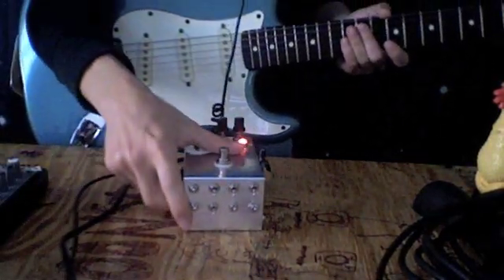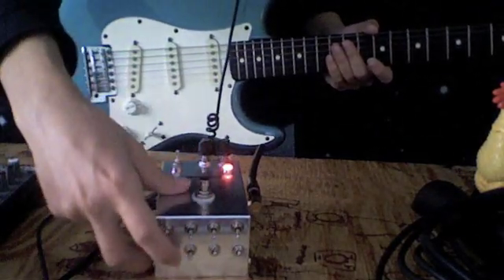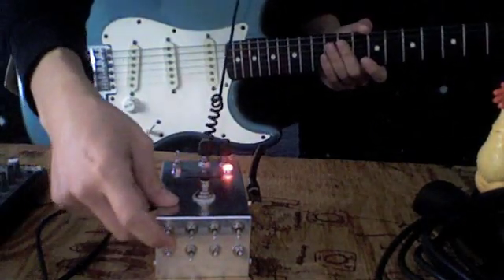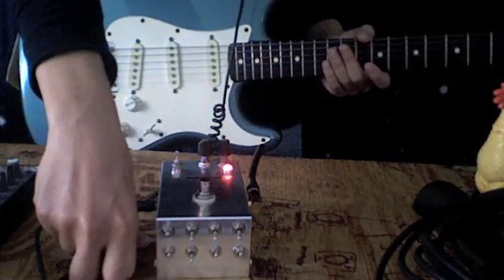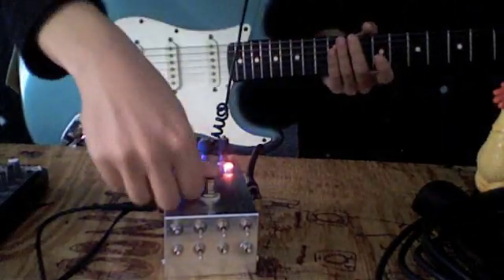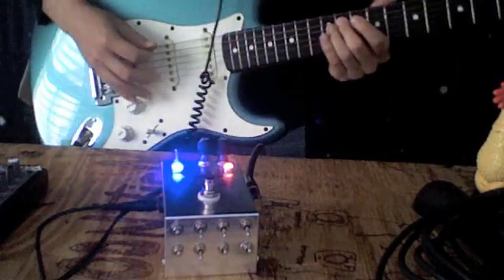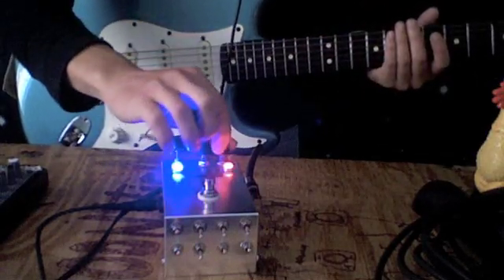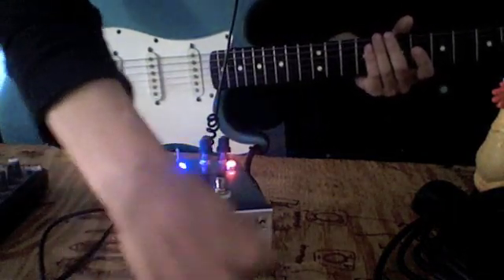hand built experimental noise pedal circuit bent laser octave